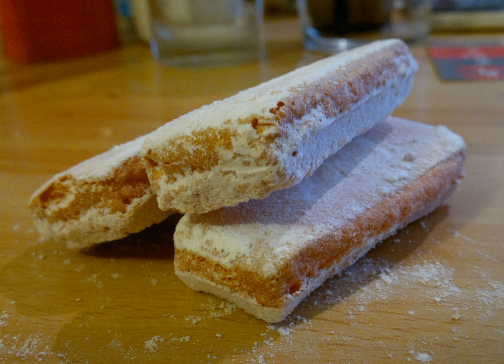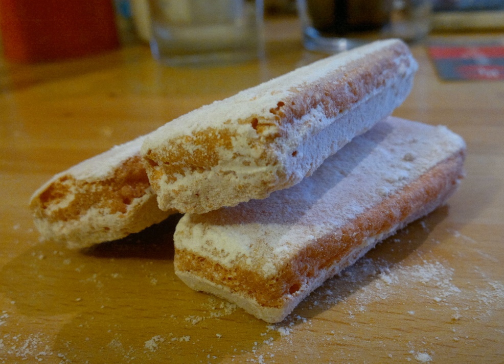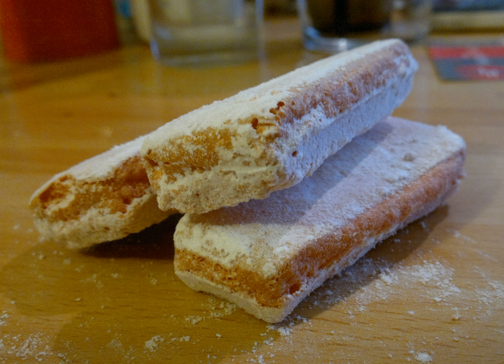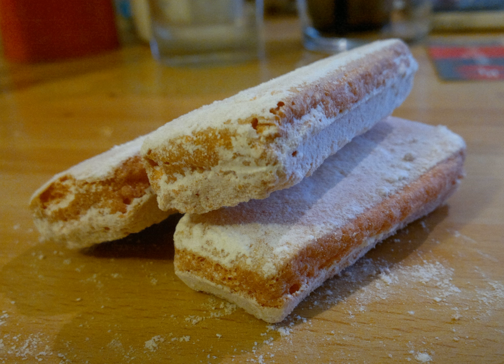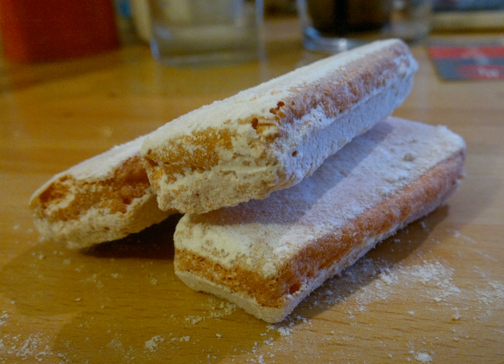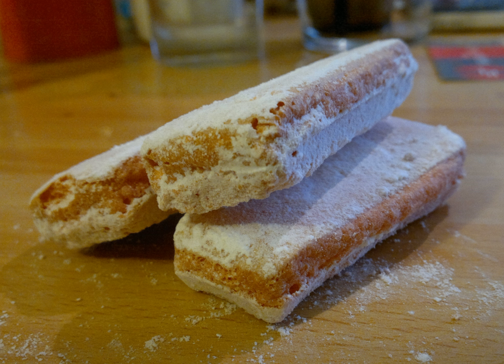Biscuit rose de Reims | Wikipedia audio article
This is an audio version of the Wikipedia Article:
Biscuit rose de Reims

SUMMARY
Biscuit rose de Reims (French: biscuits roses de Reims), is a pink biscuit found in French cuisine, made pink by the addition of carmine.